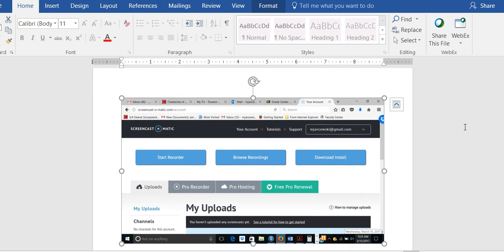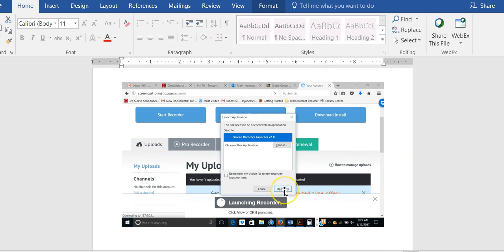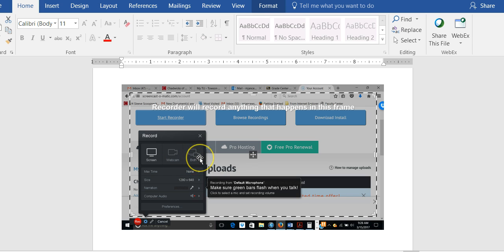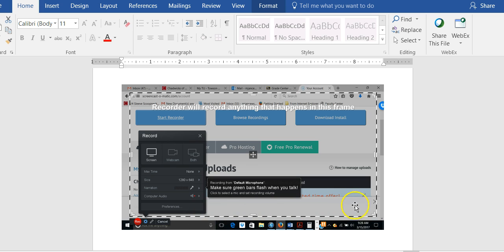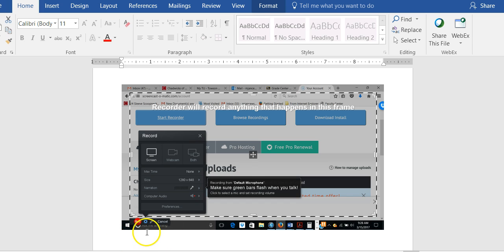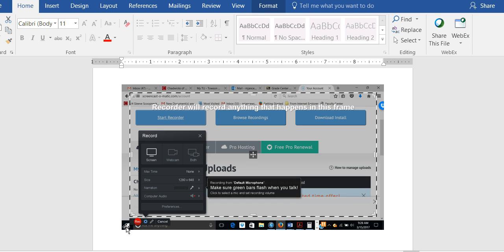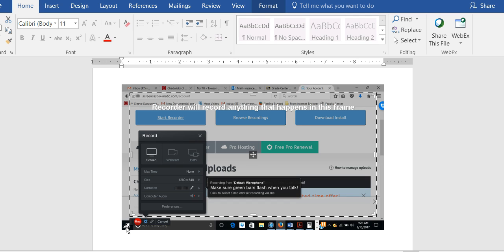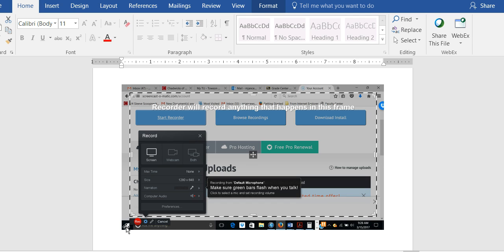How to use screencast o matic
Description of how to use screencast-o-matic